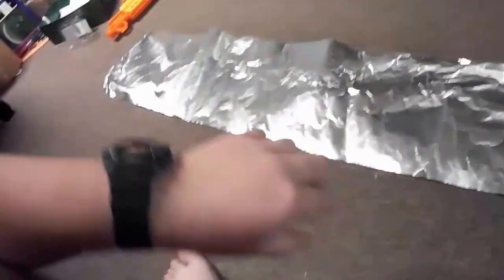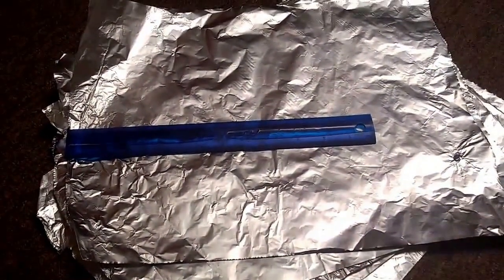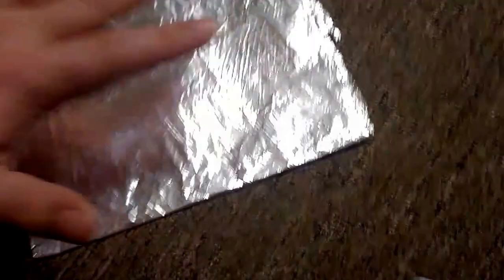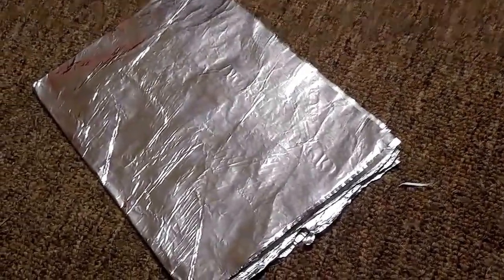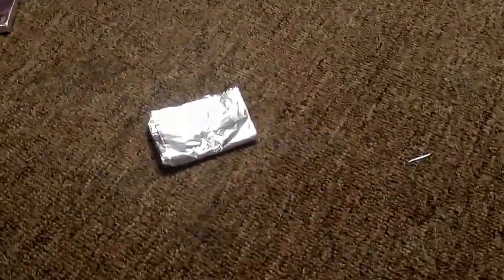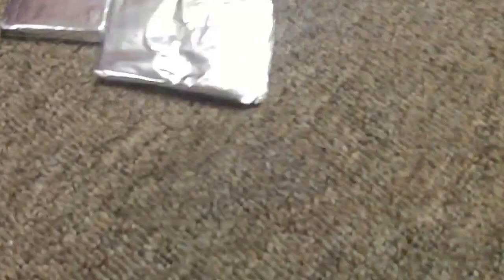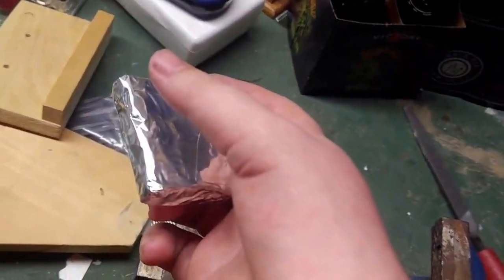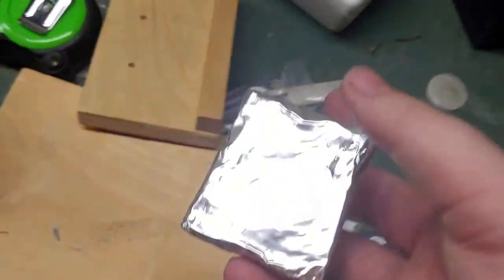Making aluminum foil into a solid block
Compressing aluminum foil into a solid 2inX2.25inX0.25in block.
Sorry you cant hear me. its not a problem, what i said wasnt that important.

In the video i took over 20 square feet of aluminum foil and folded it into a small block which i then compressed with a vice into a very tight, almost 100% solid block of aluminum.

       And then i engraved a design into the front of it